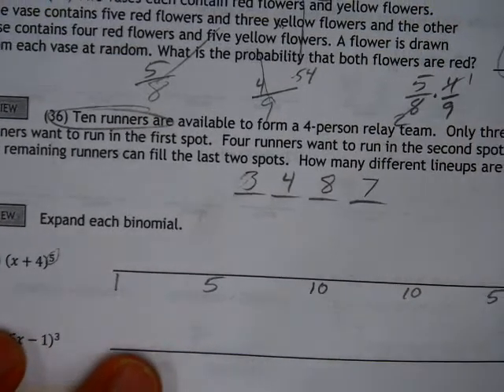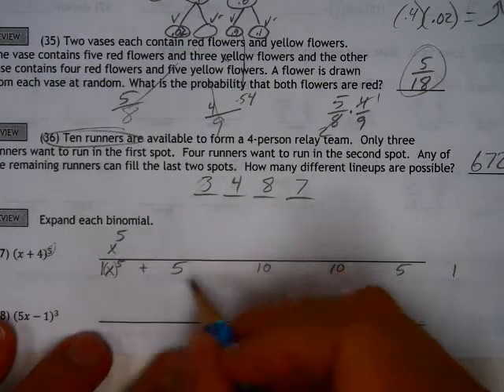Algebra 2 Worksheet 353 Number 37 Binomial Expansion